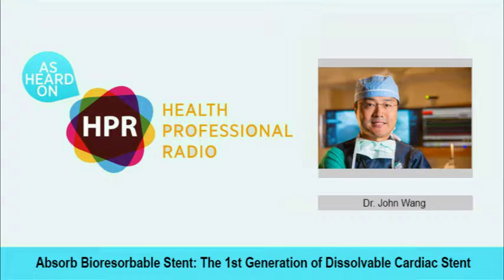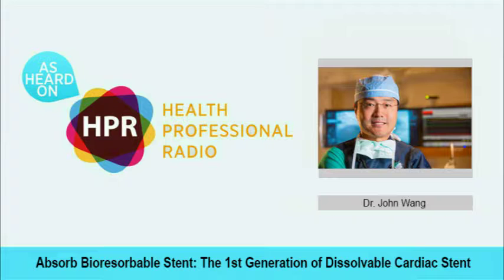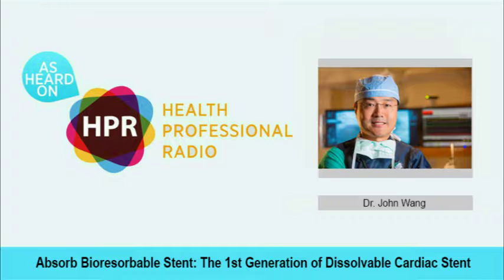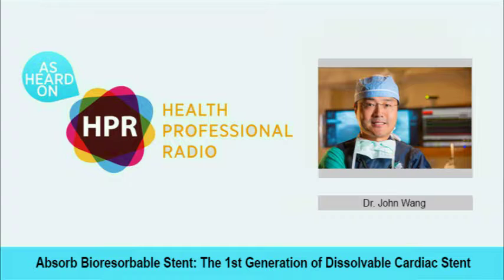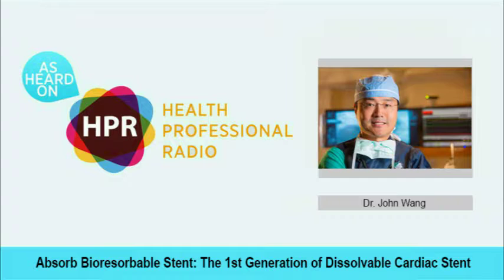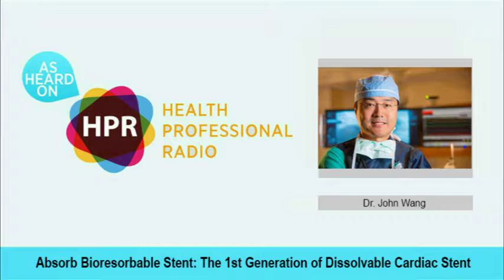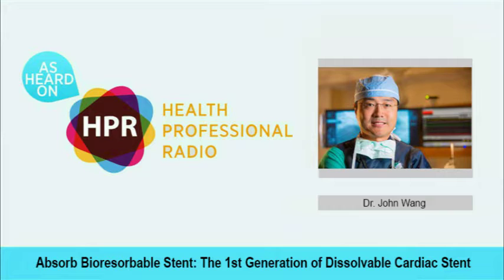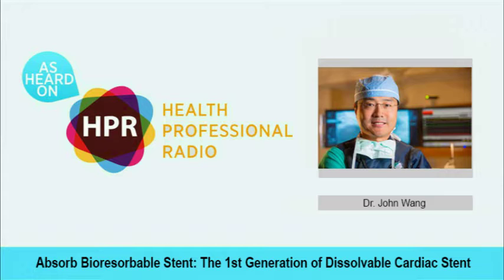Advances in Dissolvable Cardiac Stents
GUEST:
Dr. John Wang

PRESENTER:
Neal Howard

OVERVIEW:
In this segment, Dr. John Wang, chief of cardiac catheterization for The MedStar Heart and Vascular Institute at MedStar Union Memorial Hospital discusses advances in dissolvable cardiac stents.